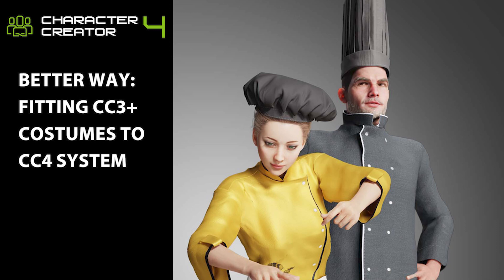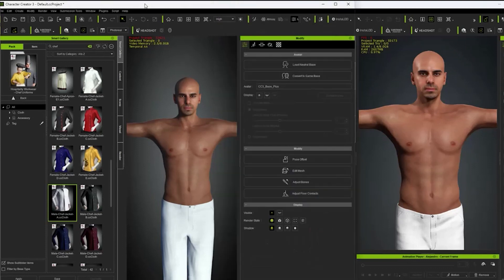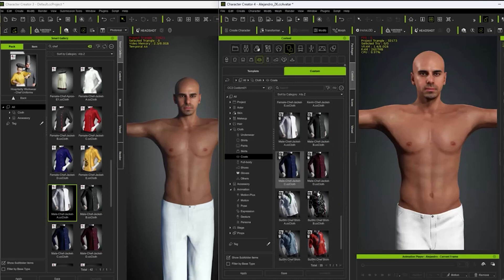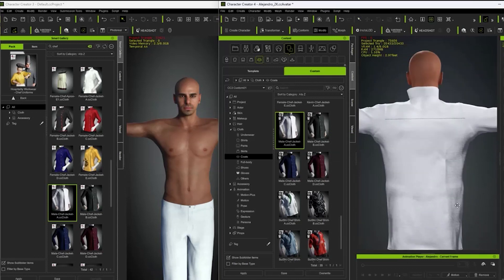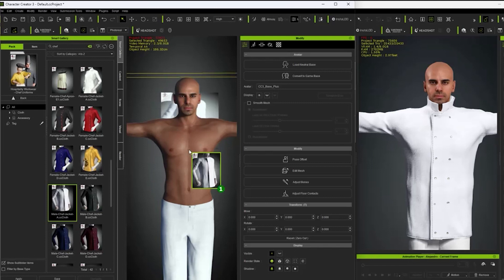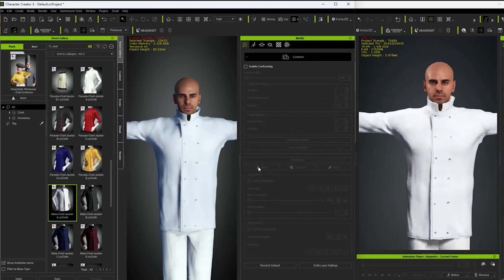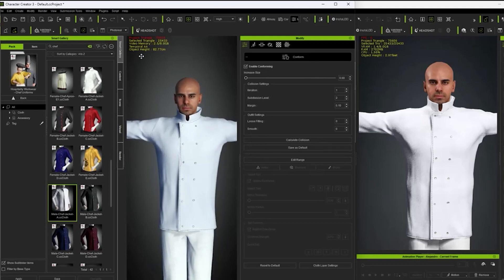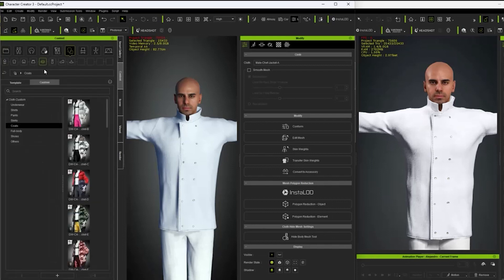Character Creator 4: Say Goodbye to Clothing Distortion with this Hidden Function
Have you ever applied clothing to different characters in Character Creator 4, only to find that it's become distorted and impossible to fix? Fear not! In this video, we'll show you how to access a hidden function that will instantly correct the mesh of your clothing and save you time and frustration.